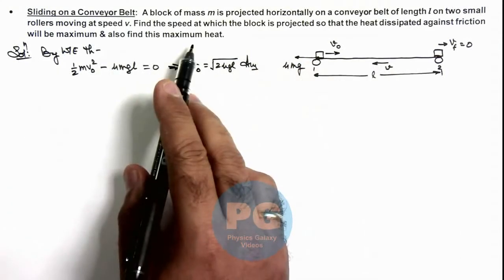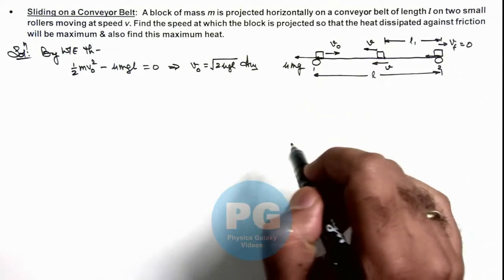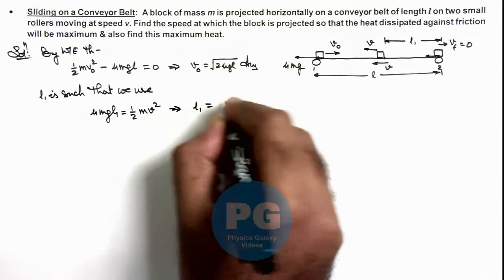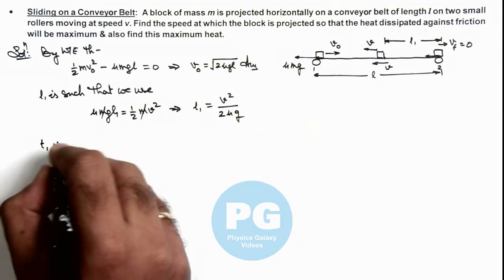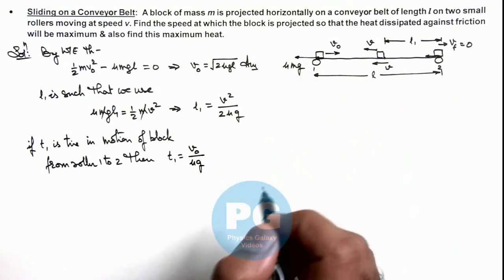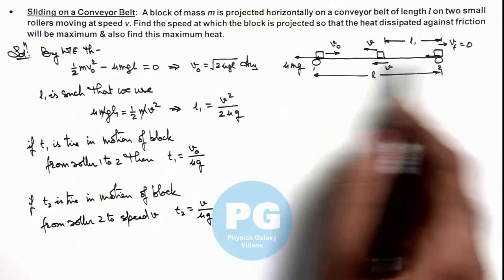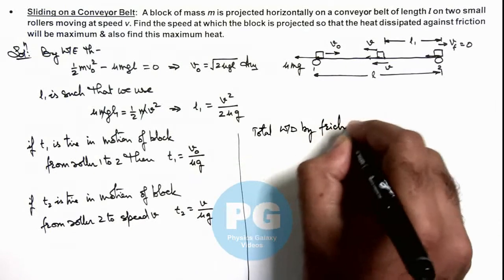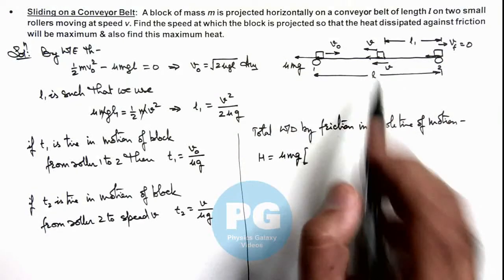Advance Illustrations – Sliding on a Conveyer Belt | Work Energy Power #17 for JEE Advanced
Ashish Arora Sir has taken up a case of Sliding on a Conveyer Belt which is important for select in IIT. Work Energy Power is chapter 6 of Class 11 NCERT and is crucial in JEE preparation.  These advanced illustrations cover all formulas and relevant solved examples from Work Energy Power and are useful for making notes for IIT JEE preparation.